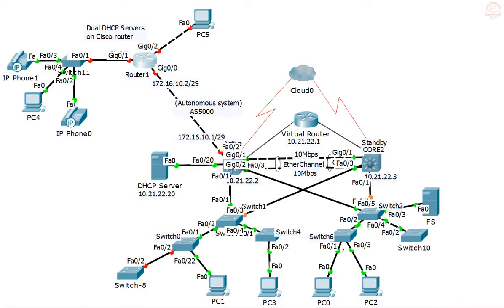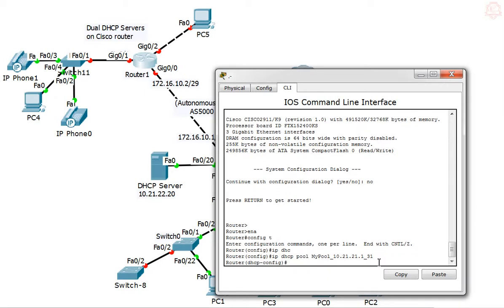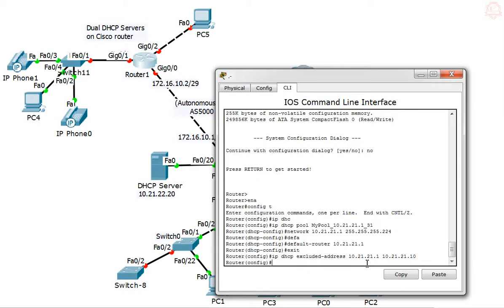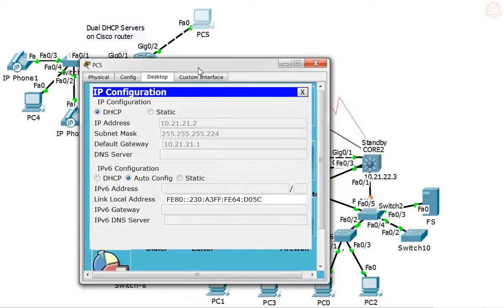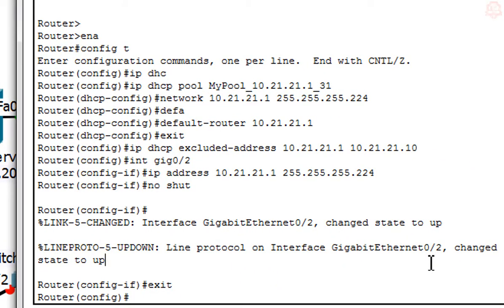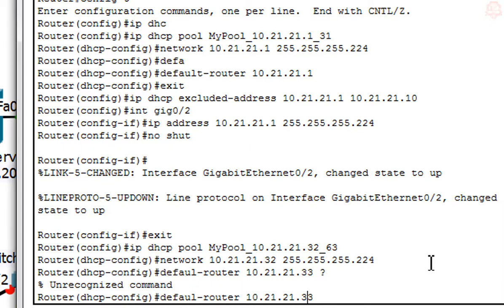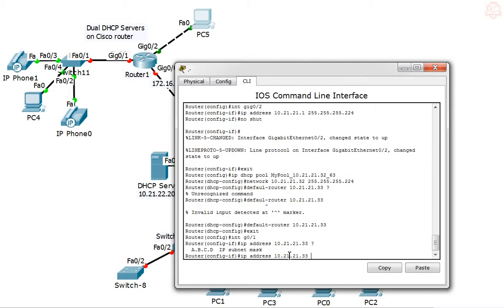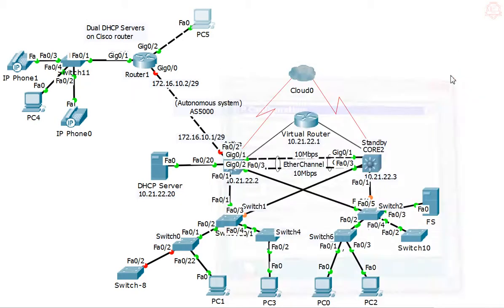How to Configure DHCP on Cisco Router (Packet Tracer)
Configuring Dual DHCP on Cisco Router